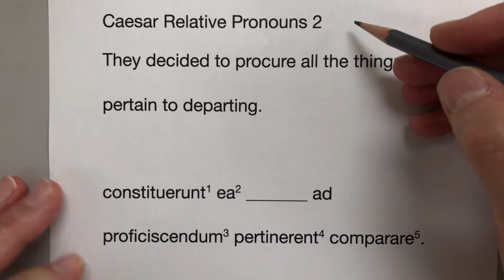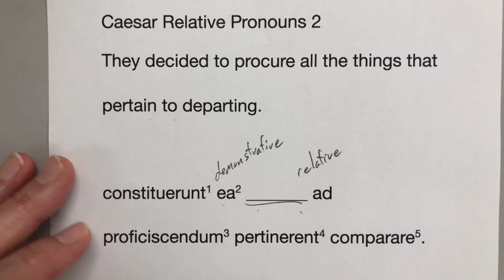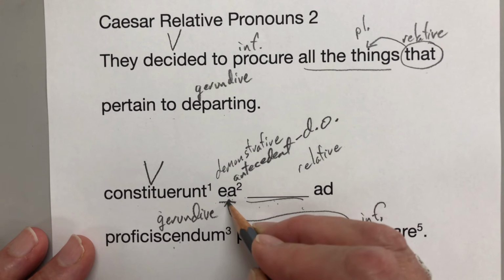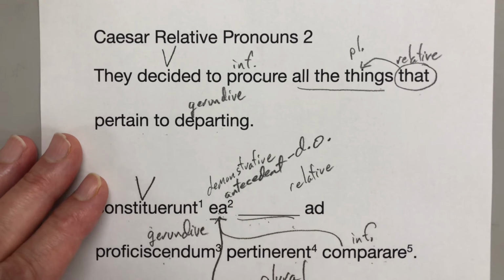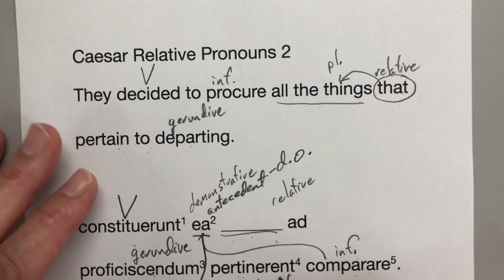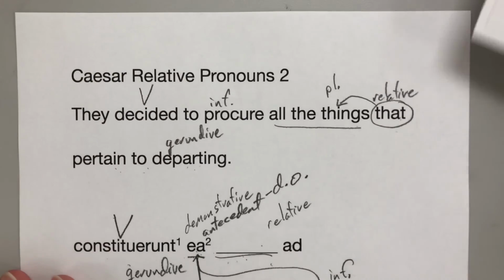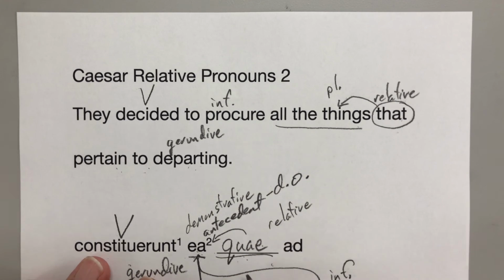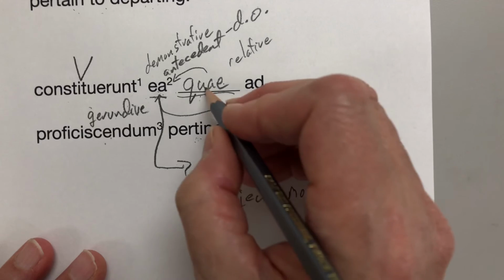Caesar Relative Pronouns 02